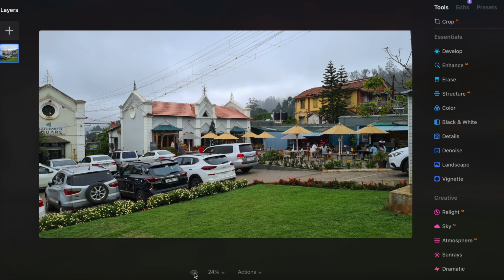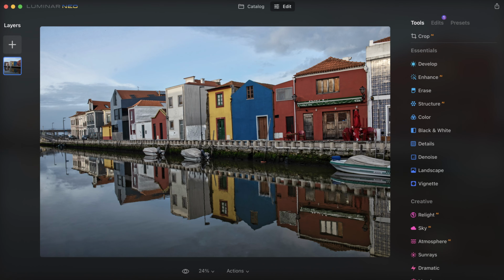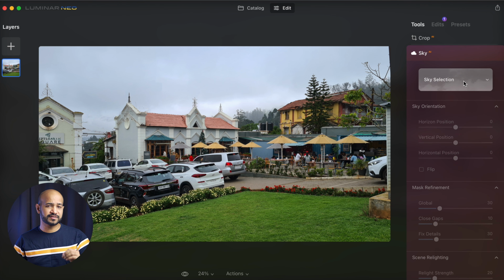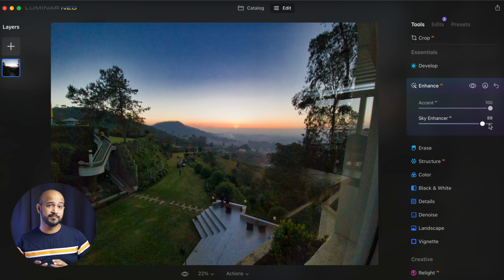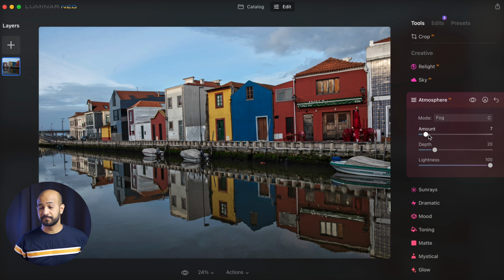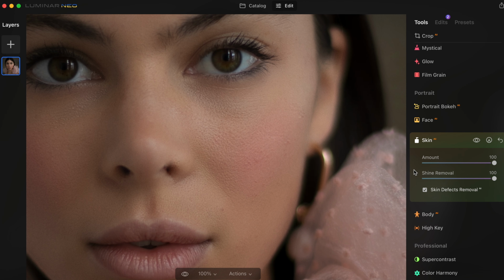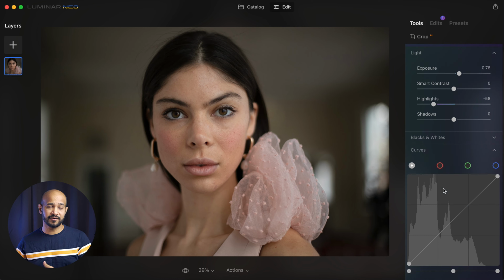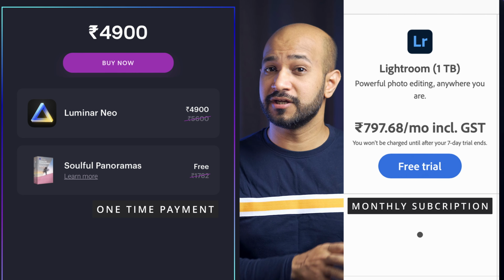Luminar Neo AI photo editing software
Luminar Neo is an innovative image editor powered by Artificial Intelligence technologies to help improve picture or photo editing. Luminar Neo has a one time purchase fee available along with Monthly subscription model. And in comparison to Adobe Lightroom, Luminar Neo is way cheaper and offers better value for users

Over and above the basic photo editing tools to control Exposure, Lighting, Contrast, highlights, curves, optics etc. Luminar Neo offers many automated tools.

It has powerful tools like Sky AI, scans an image to identify sky and water, then seamlessly changes the sky with the selected replacement.

Portrait Bokeh AI tool imitates the creamy bokeh blur on the background of your subject. It works on just about any portrait image, regardless of the lens used or the lighting conditions

Relight backlit photos or darkened images in a slide with the Relight AI feature. Luminar Neo calculates the depth of a photo through artificial intelligence and creates its 3D map.

Face AI tool selectively targets a subject’s face, eyes, and mouth and makes them vivid, bright, and smooth in less than 5 minutes.

Use both MaskAI and Layers for limitless creativity. MaskAI automates the masking process by using artificial intelligence to identifying objects in the image and creating precise masks

Remove Powerlines AI, automatically remove distracting elements in your cityscapes, urban landscapes or travel photos. Get a clear sky with no cluttered phone or power lines.

Sunrays, Add volumetric lighting to create beautiful beams of light in the image. The Sunrays tool automatically masks the light so it passes through trees, around mountains, and even wraps around objects or subjects.

Chapters :

00:00 Introduction to Luminar Neo
00:48 Luminar Neo interface
01:18 Remove Powerlines Ai
01:36 Sky Selection Ai
02:06 Enhance Ai
02:44 Relight Ai
03:13 Atmosphere Ai
03:21 Sunrays Ai
03:43 Portrait photo editing tools
04:12 Skin Ai
04:22 Working with Presets
04:53 Editing & corrections
05:07 Layers in Luminar Neo

Previous video on best alternatives to Adobe Creative suite subscription : youtu.be/JWnXXGln_rQ